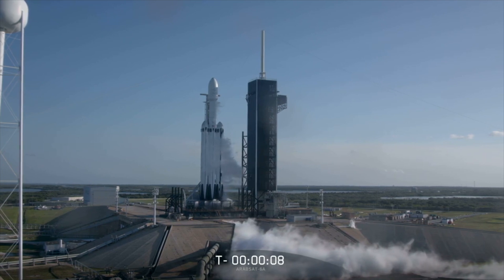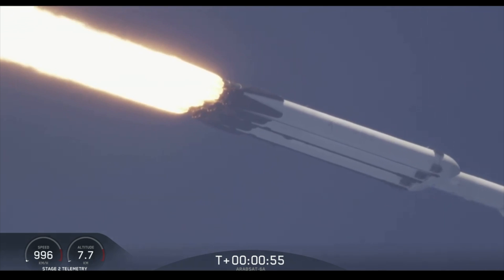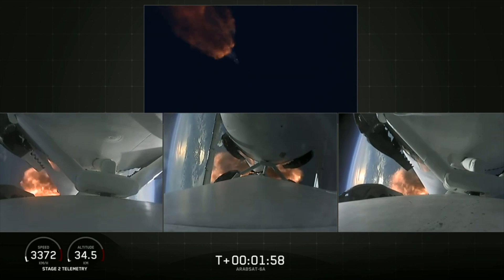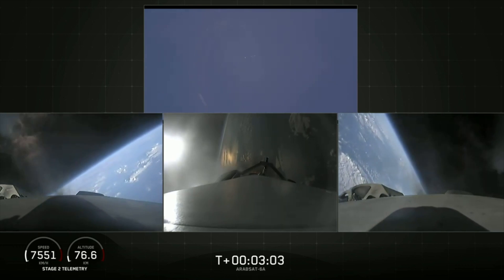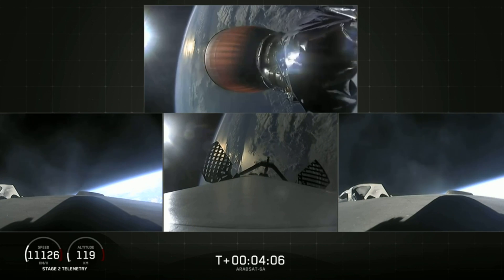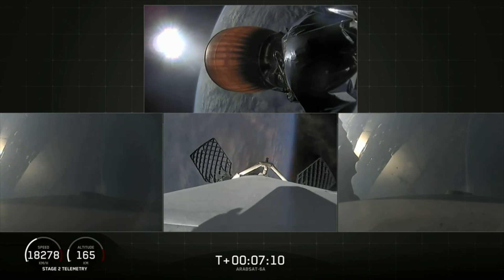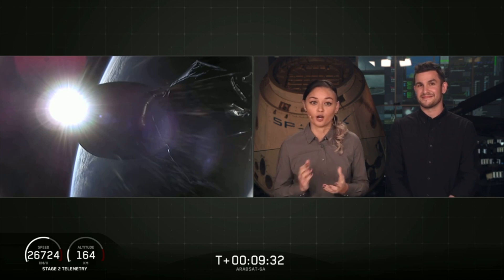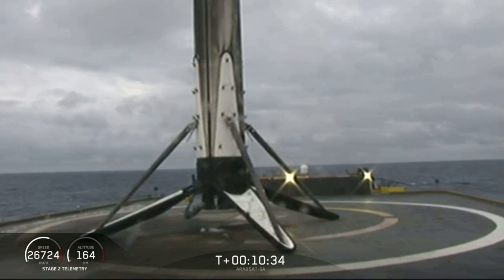Запуск Falcon Heavy от SpaceX. Посадка ступеней. Русские титры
SpaceX запустила сверхтяжелую ракету Falcon Heavy с первым коммерческим спутником Arabsat-6A.

Courtesy SpaceX Corp.